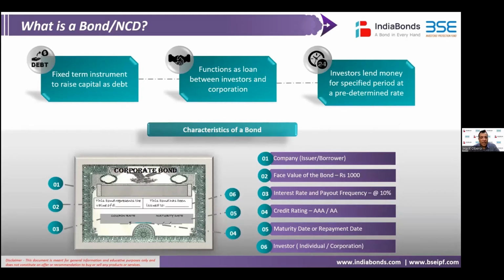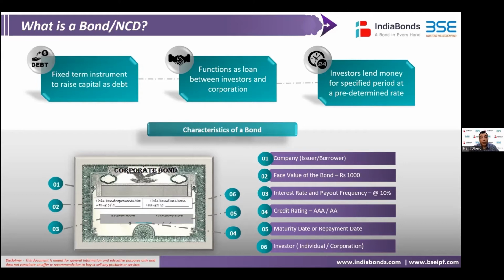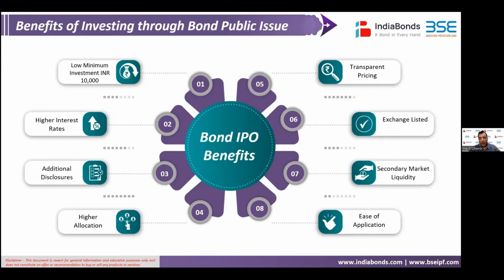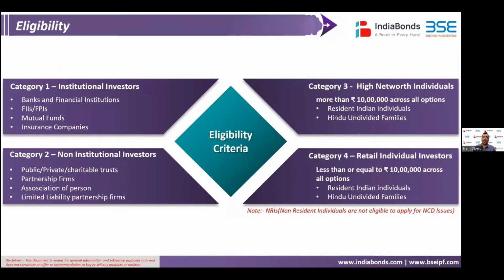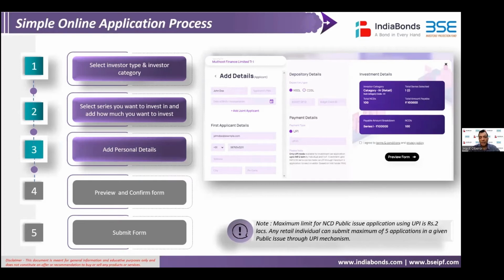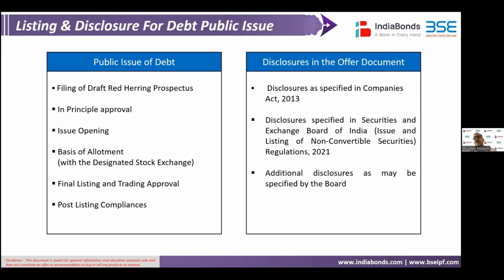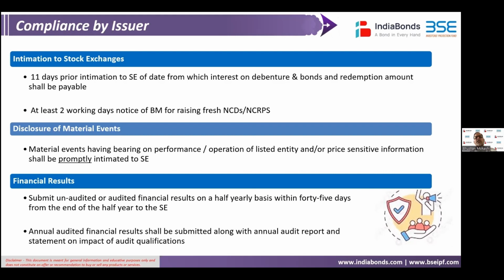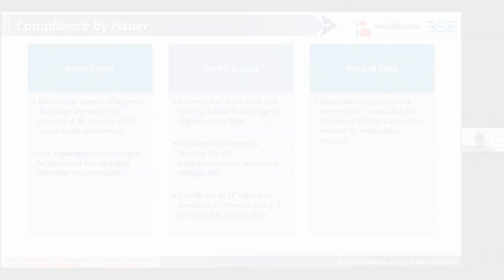Webinar on Public Issue of NCDs by BSEIPF and IndiaBonds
Bonds Express brings you a knowledge enriched session by Bombay Stock Exchange – IPF and IndiaBonds!

Key Speakers:

Mr. Bhushan Mokashi – BSE

Mr. Harit Oberoi – IndiaBonds